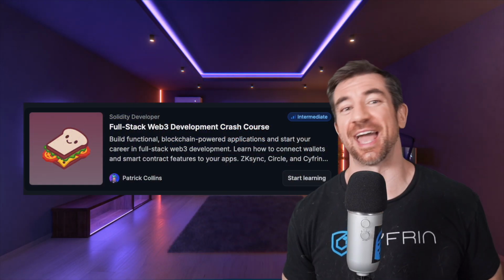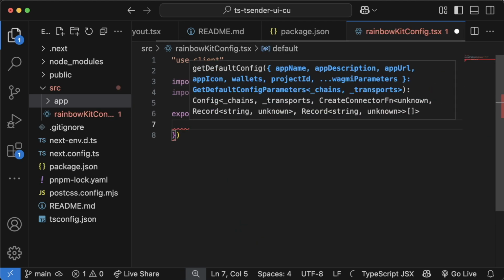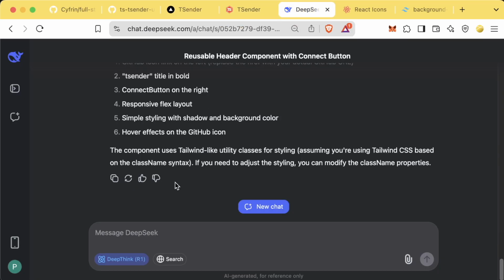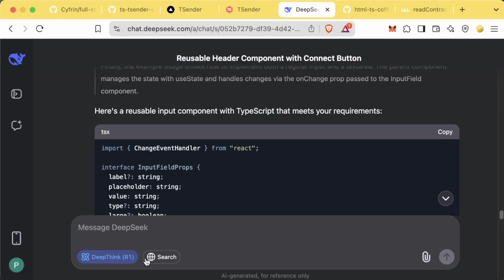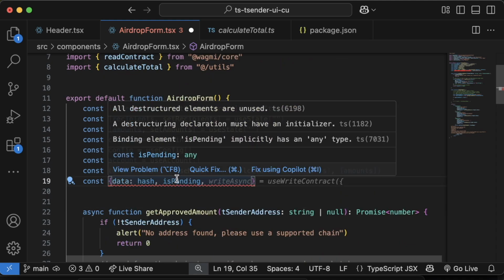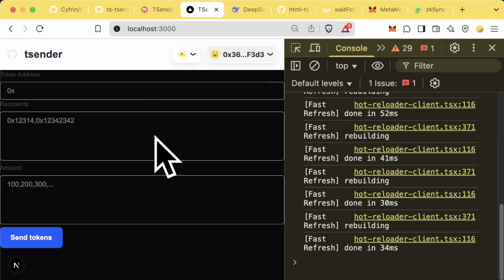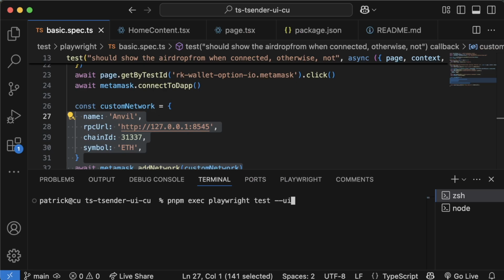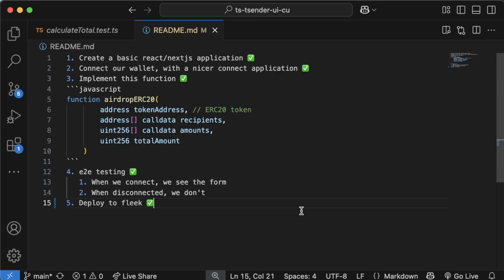Build ANY website with AI | Full Stack Blockchain Tutorial